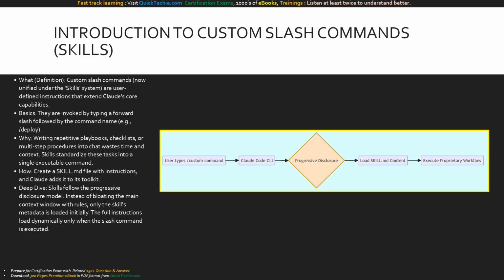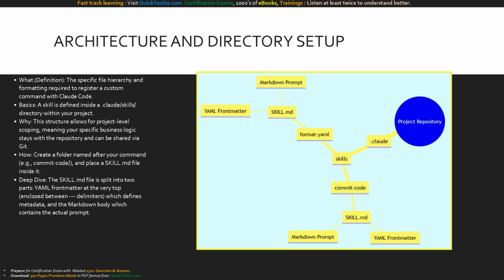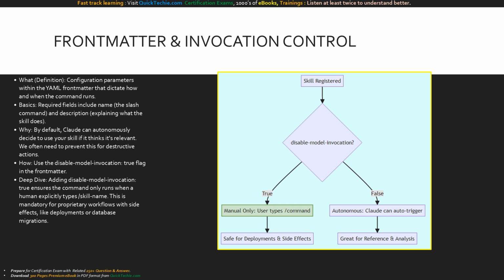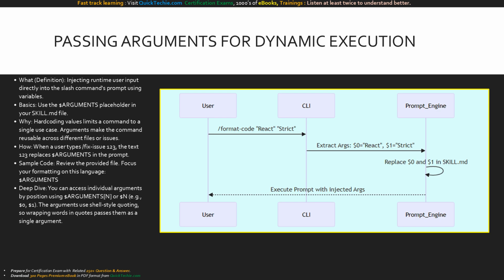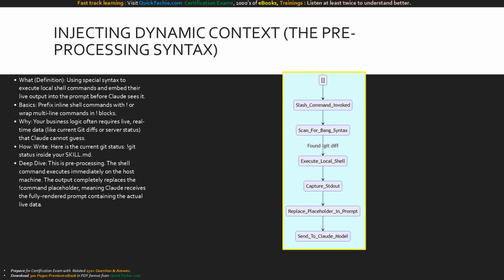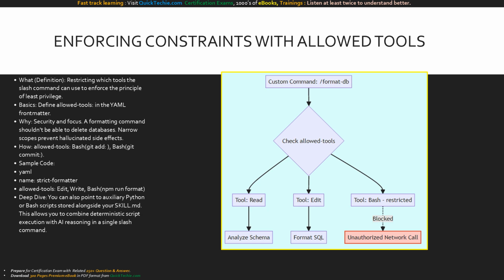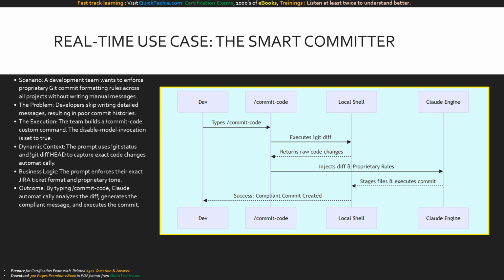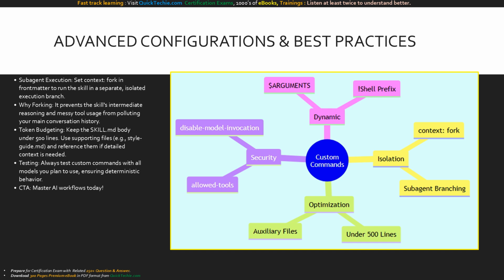Module 66 Custom Slash Commands Skills Programming Claude Code Workflows